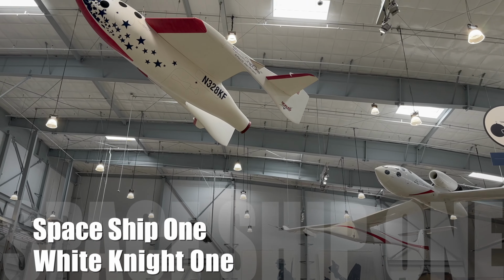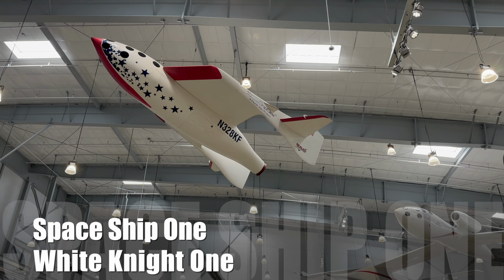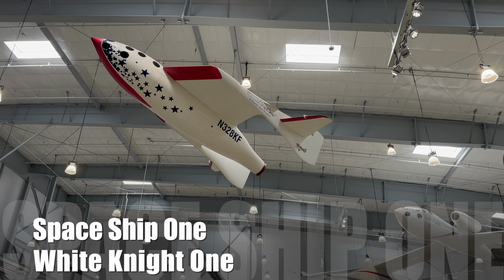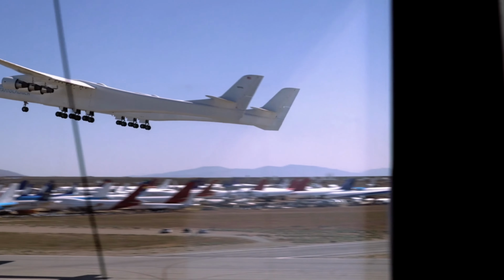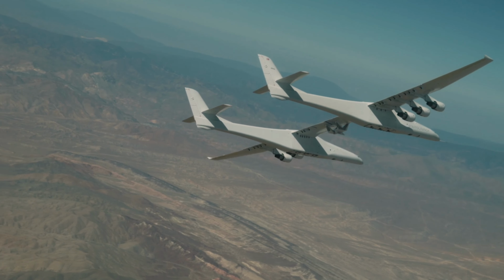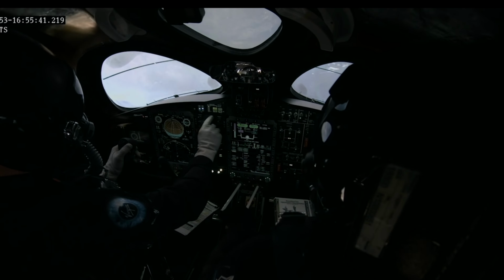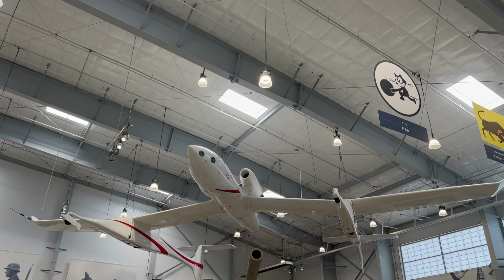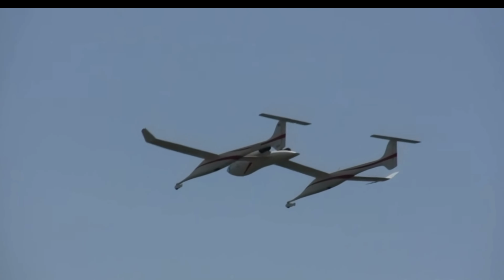White Knight One - Rutan Scaled Composites - Paul Allen's Project - Ansari X-Prize Winner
Two historical aircraft hang from the ceiling at the Flying Heritage & Combat Armor Museum. The little one is a replica of SpaceShipOne and the mothership behind it is the original White Knight One. These two aircraft won the Ansari X-Prize in 2004 for the first non-government venture to get a human up to space. That paid $10,000,000 USD.
SpaceShipOne is rocket powered and drop launched from 40,000 feet by White Knife One. The rocket flight is powered for just over a minute and the whole flight is under a half hour. The program was funded by Paul Allen who built the amazing museum I am visiting today.

They were designed and built in California by Burt Rutan at Scaled Composites. All flights were from Mojave Airport which is now officially called a spaceport. The original SpaceShipOne is hanging in the National Air And Space Museum in Washington DC. That is how important this achievement was.

The concept of launching parasite aircraft from a mothership has been around for a very long time. I suspect from before the second world war. Several counties had numerous examples of dropship-mothership during the WW2. Chuck Yeager broke the speed of sound with his rocket plane "Glamorous Glennis" which also hangs in Washington a few feet away from SpaceShipOne. Chuck's plane dropped from the belly of a B-29 bomber. The advantage of air launching is a major weight savings for the drop vehicle.

After 2004, the concept went on under license with Richard Branson of Virgin Galactic. He built a huge new facility at Mojave and Burt designed a new larger mothership-parasite combination. Their plan was to carry six tourist passengers up to space. That venture is Space Ship Two and White Knight Two. They went on to build swank new launch facility at a spaceport in New Mexico.

Meanwhile, Paul Allen funded the concept to go all the way to an orbital space vehicle. This requires a much larger drop rocket as the altitude for orbit requires a rocket burn of several minutes. The mothership design became the largest aircraft to ever fly in 2019. It is built from scrapping two Boeing 747-200's and using most of the parts. It uses their flight decks, avionics, hydraulics, landing gear, and six of their engines. It can drop a 550,000 pound rocket. That's about a hundred times bigger than SpaceShipOne. It should be possible to get a 13,500 pound satellite into orbit for a fraction of the cost of a surface pad launch. Sadly Paul passed away only a month before the first flight. The billion dollar program then stalled without its benefactor and in 2021 was up for sale at $400,000.

"On The Road With Norm" is about travelling with friends and family and investigating history with passion. We like pretty much anything with an engine. Come along for the ride. It would help very much thanks.

Helmet intercom: